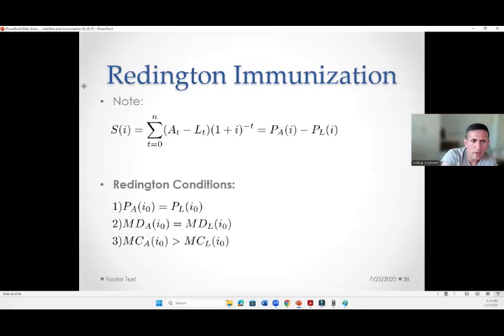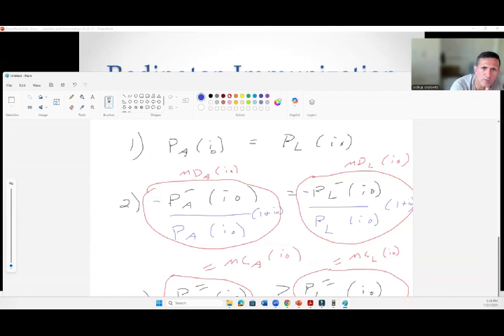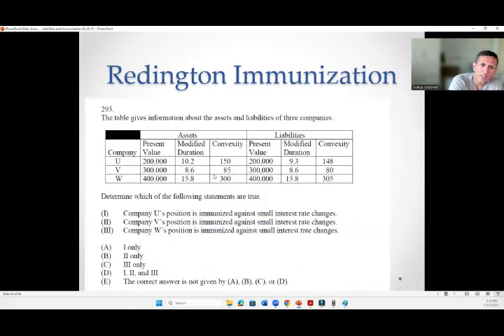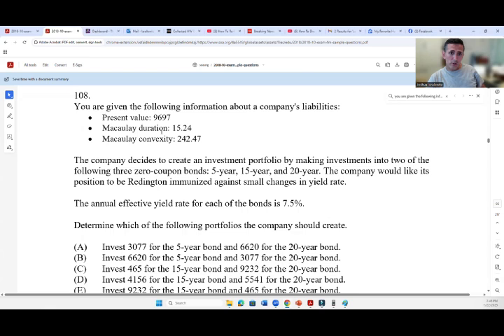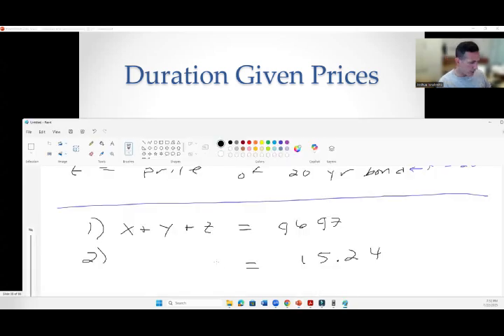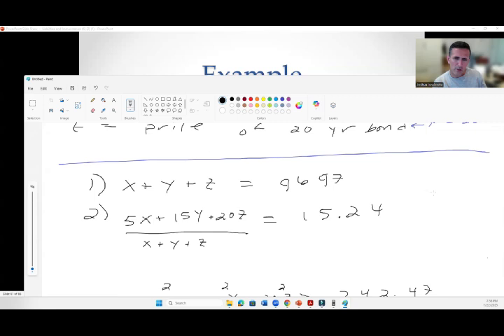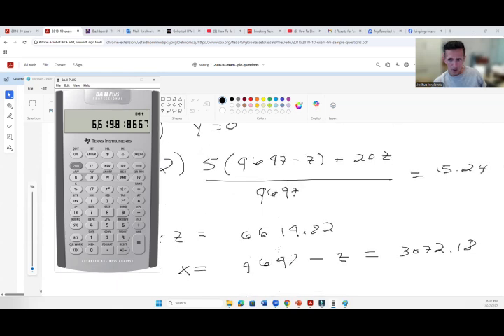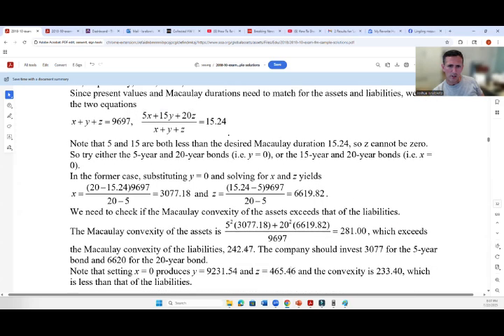Redington Immunization Part 2